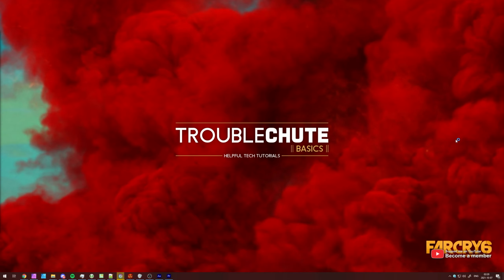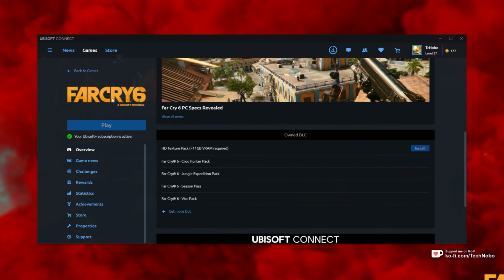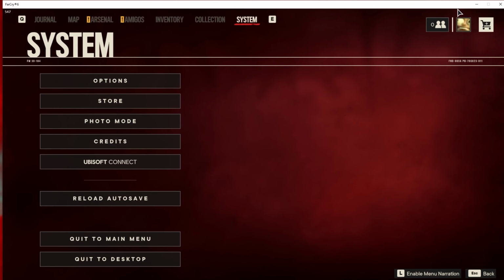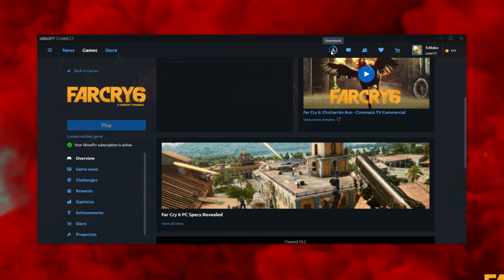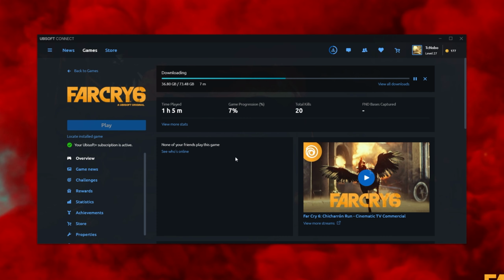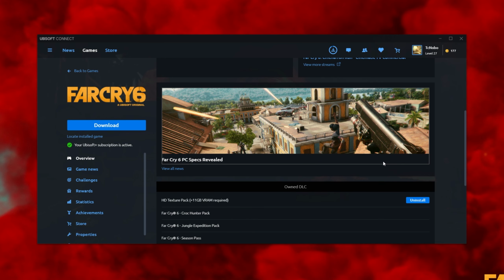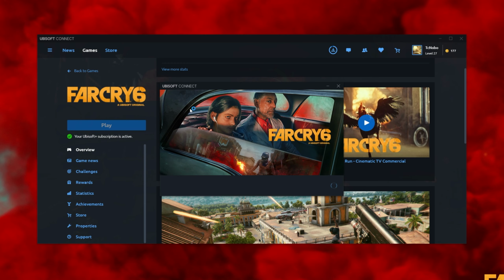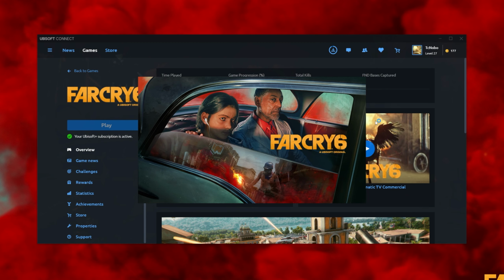How to Download Far Cry 6 HD Texture Pack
Want to push your computer to its absolute limit, push your VRAM usage and more? Well, this video shows you how to install and use the HD Texture Pack, as well as cancel the download if you don't want to sacrifice a large number of FPS.

Timestamps:
0:00 - Explanation
0:19 - How to Download Far Cry 6 HD Texture Pack
1:05 - How to Cancel Far Cry 6 HD Texture Pack Download